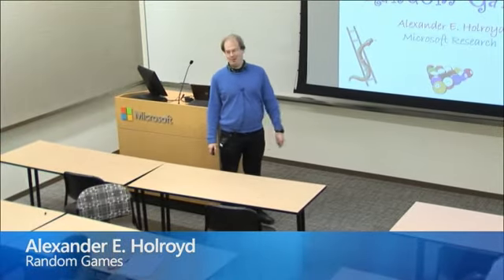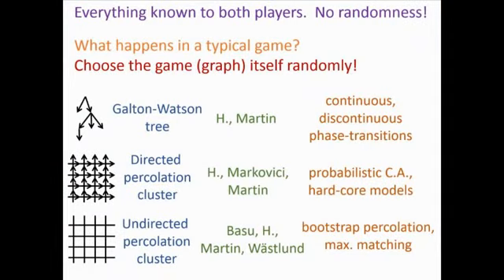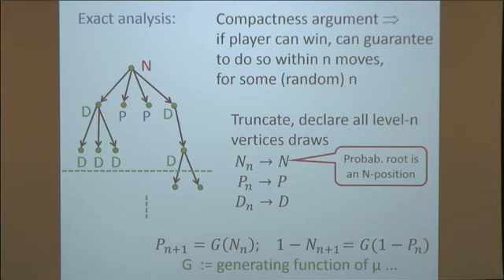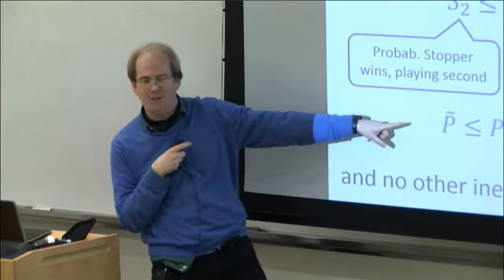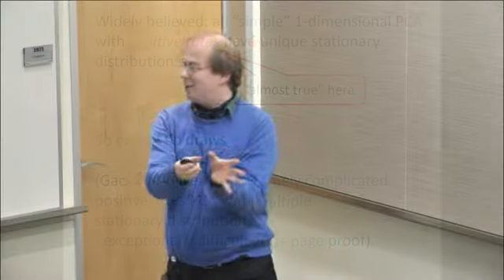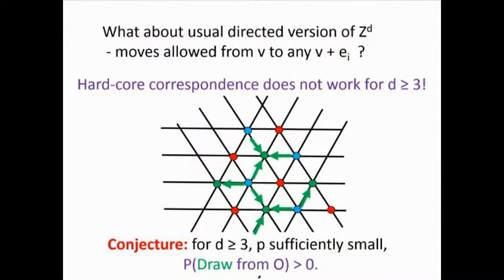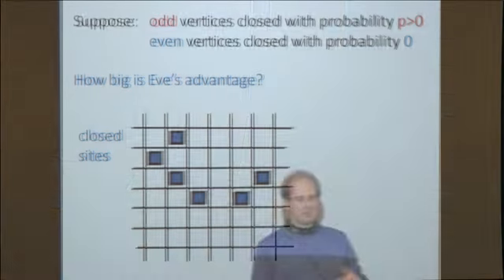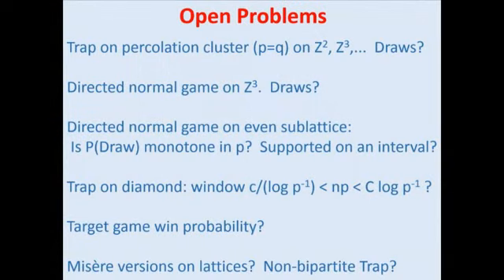Random Games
Alice and Bob compete in a game of skill, making moves alternately until one or other reaches a winning position, at which the game ends.  Or, perhaps neither player can force a win, in which case optimal play continues forever, and we say that the game is drawn.  What is the outcome of a typical game?  That is, what happens if the game itself is chosen randomly, but is known to both players, who play optimally?    I will provide some answers (any many questions) in several settings, including trees, directed and undirected lattices, and point processes.  The competitive nature of game play frequently brings out some of the subtlest and most fundamental properties of probabilistic models.  We will encounter continuous and discontinuous phase transitions, hard-core models, probabilistic cellular automata, bootstrap percolation, maximum matching, and stable marriage.  (Based on joint works with Riddhipratim Basu, Maria Deijfen, Irene Marcovici, James Martin and Johan Wastlund.)